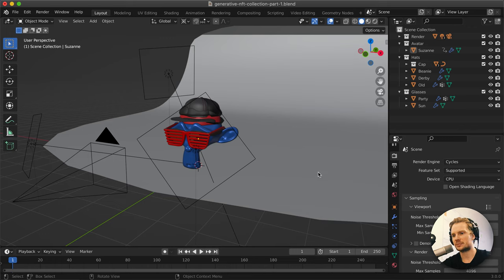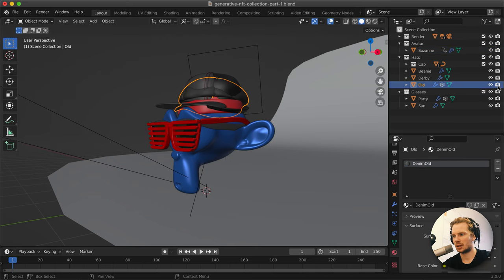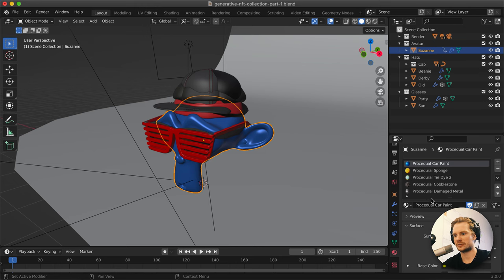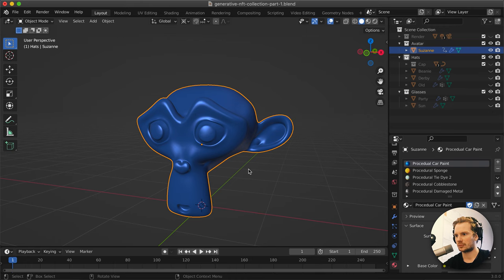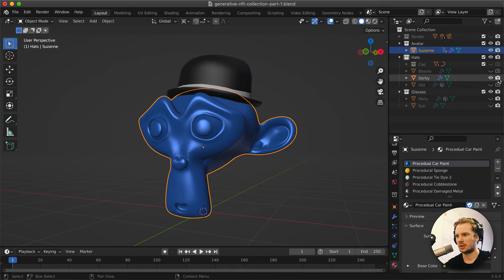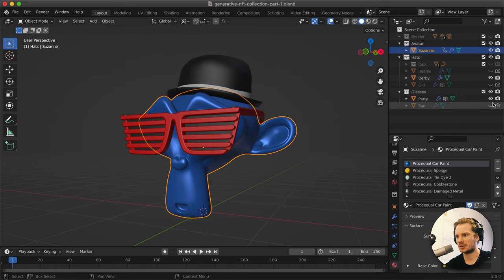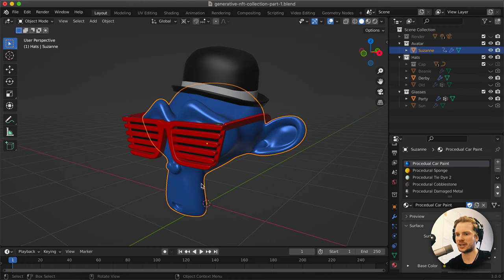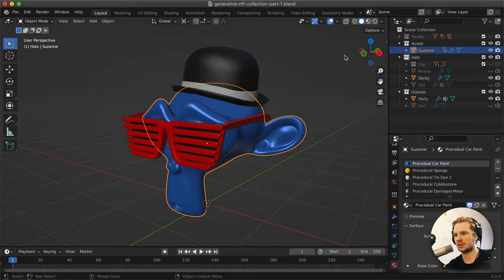Blender Tutorial - Generative 3D NFT Collections (without scripting / Python)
Check out the full article and download the .blend files

What if you want to use your 3D model/scene and generate a collection of 3D renders from it? That's what we'll talk about in this video. And we'll do it in a generative / automated way so you don't have to create each combination by hand.

And thanks to the Blender Studio for the party glasses we stole off of Jay's head (from Sprite Fright)